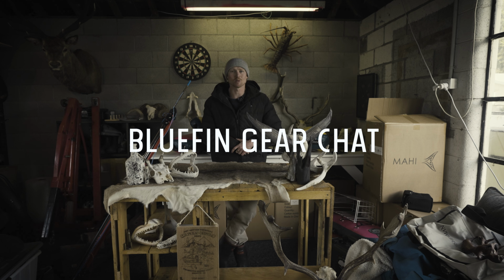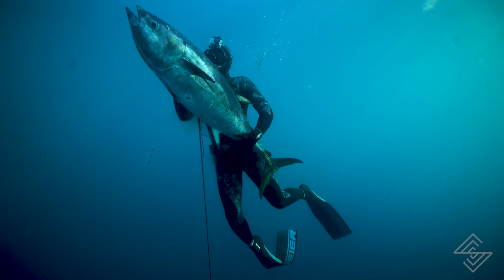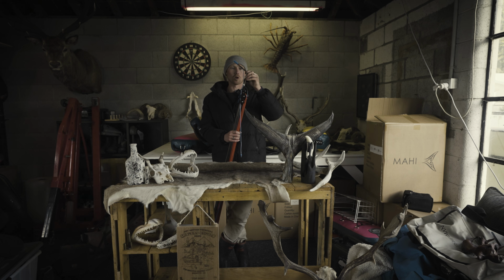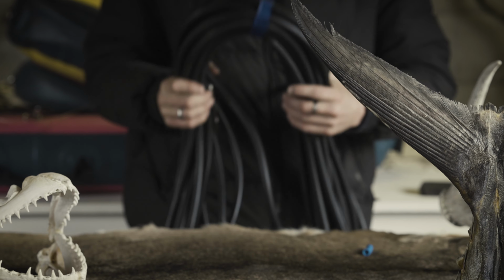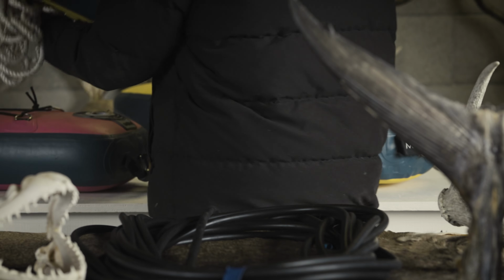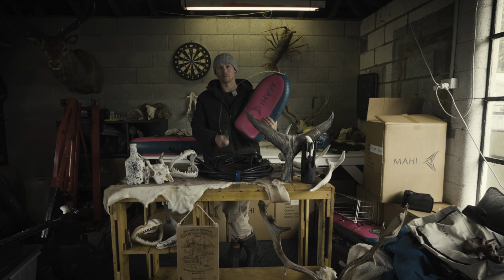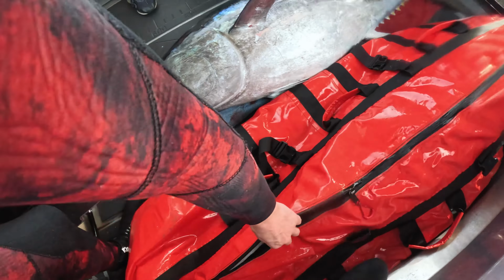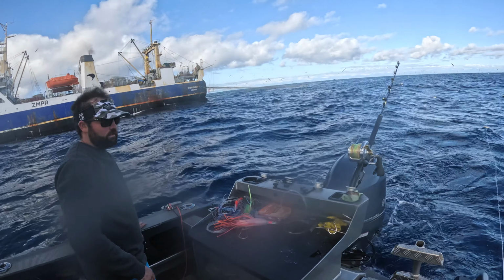BIG BLUEFIN SPEARFISHING GEAR CHAT (New Zealand)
A quick, messy garage, chat about the gear I will be using while spearfishing for big bluefin this winter. We have an amazing fishery that seems to be getting better and these fish are becoming more and more accessible to spearfishermen in New Zealand. Hopefully this video helps anyone who is wanting to have a crack